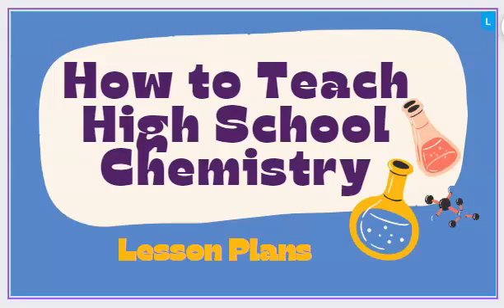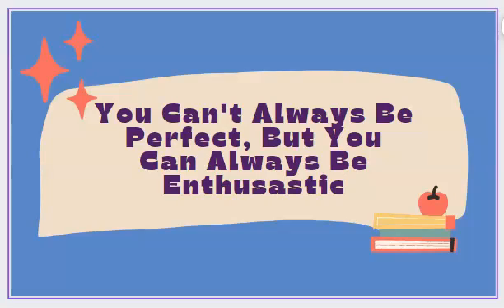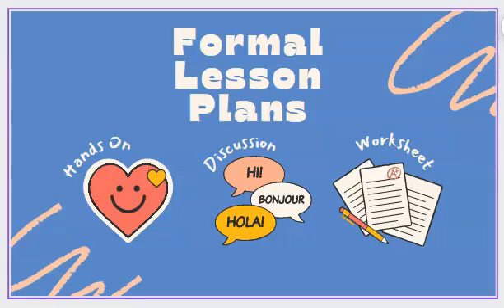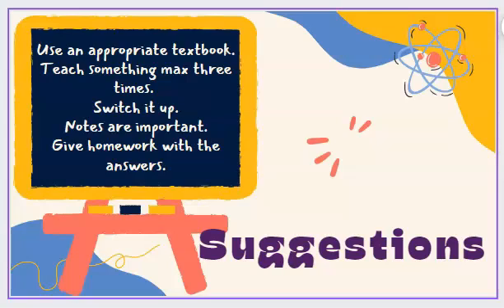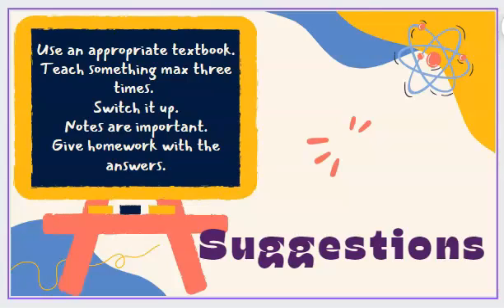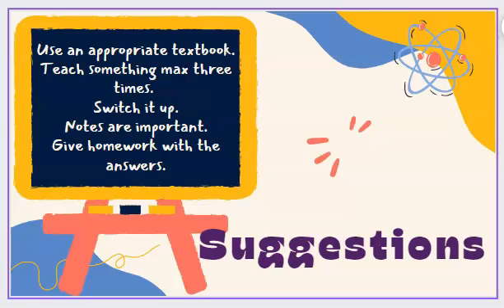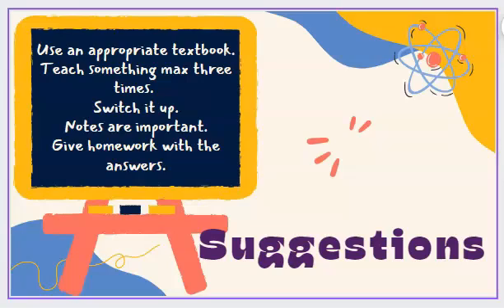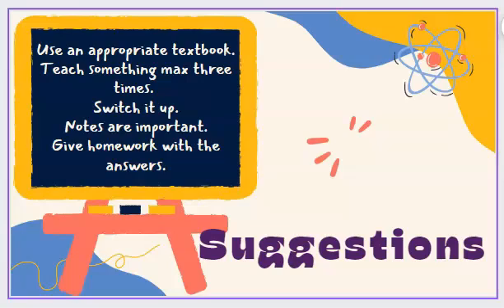Teaching Chemistry at Secondary Level Lesson Plan Advice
Ahhhh, lesson planning.  On one hand you need to know what in the heck you are going to do in class with your students every day, but the "formal" lesson plans that have to be handed into administration... are they practical or just soaking up all your time?

In this video I go over what I would do if I was starting out teaching chemistry at the secondary level.  Maybe you have heard this all before which should make you more confident you are on the right track.  Or maybe you might get a suggestion or two that helps.  Either way good luck, keep working hard and I hope you find teaching chemistry as awesome as I do!

The information provided in this video are suggestions you can use with your students in the classroom.  It is the responsibility of the teachers or others who use these ideas to follow proper safety guidelines in the laboratory and/or classroom.  The publisher of this video disclaim any liability for any loss or damage claimed to have occurred following the information is this video.